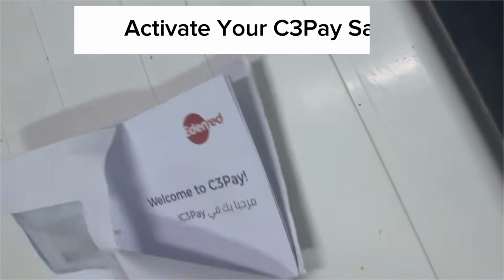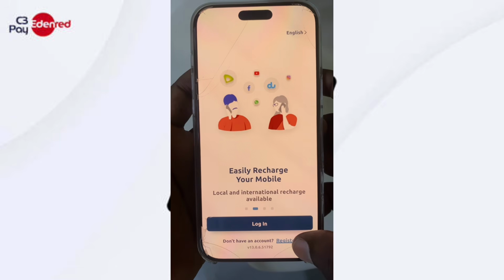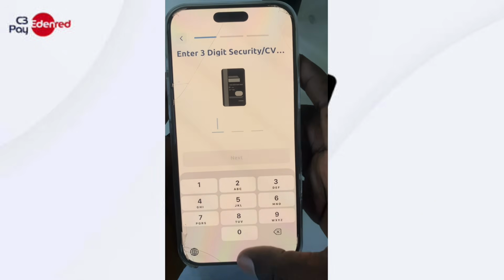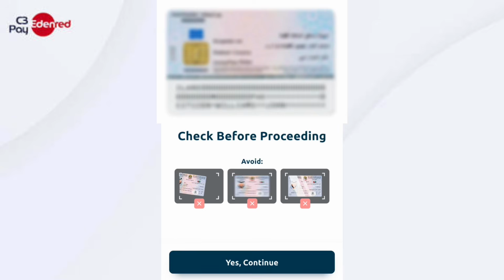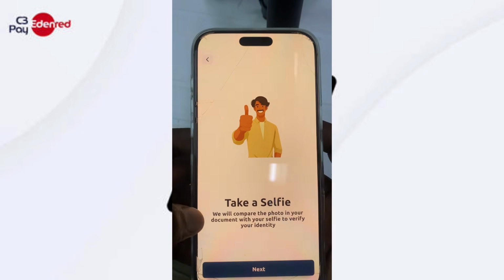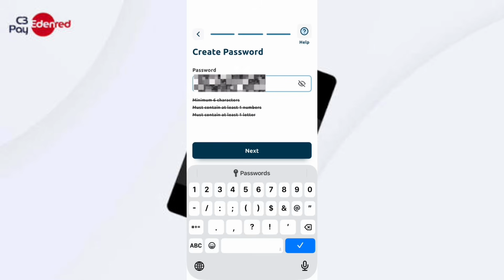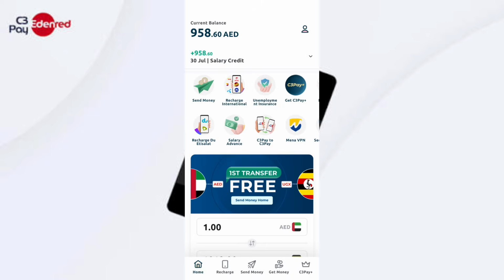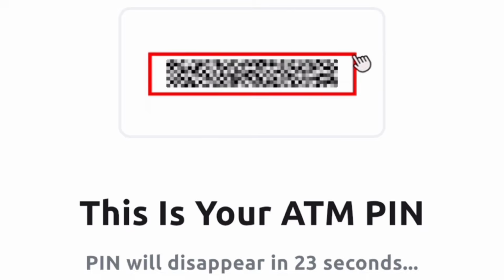How to Create C3Pay Account & Activate Your C3 Pay Card (2026)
Learn how to create a C3Pay account and activate your C3Pay card in the UAE in 2026. In this step-by-step tutorial, I’ll show you how to get started with C3Pay, activate your card, and access your account.

If you’re using a C3Pay salary card and you’re not sure how to find your C3Pay account number, check your balance, log in to your account, or activate your card for the first time, this video will guide you through the process.

I’ll also cover some of the most common questions C3Pay users have, including how to get a C3Pay card, how to check your C3Pay salary or balance online, what to do if you’re having a C3Pay login problem, and whether you can deposit money into your C3Pay card or transfer money from C3Pay to a bank account.

In this video:

• How to create a C3Pay account
• How to get a C3Pay card
• How to activate your C3Pay card
• How to find your C3Pay account number
• How to log in to C3Pay
• How to check your C3Pay balance
• C3Pay salary balance check
• What to do if you have a C3Pay login problem
• Common C3Pay card questions

If you’re a UAE employee using C3Pay for your salary, this tutorial should help you get your account and card set up correctly.

⚠️ Never share your C3Pay PIN, OTP, password or other confidential banking information with anyone.